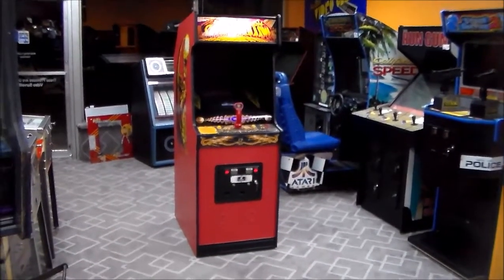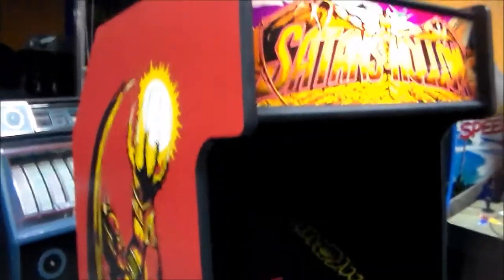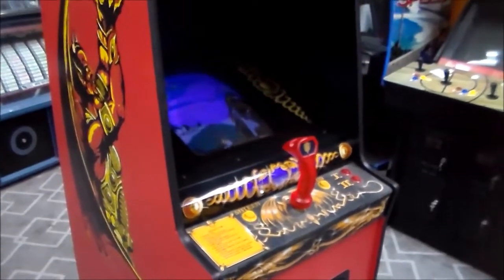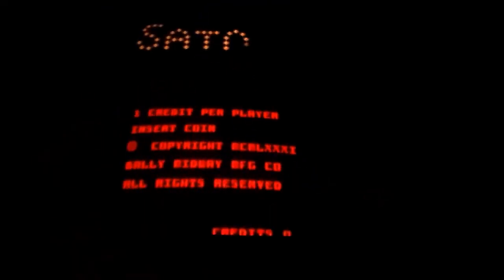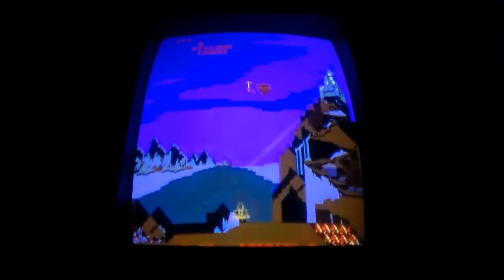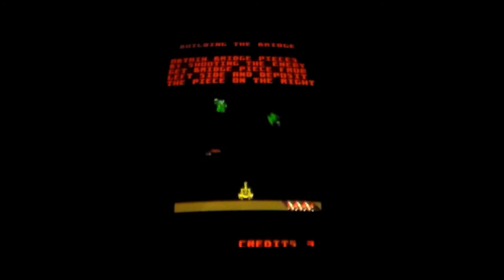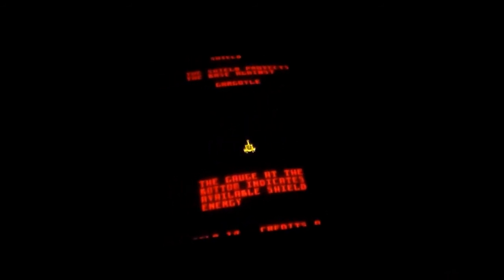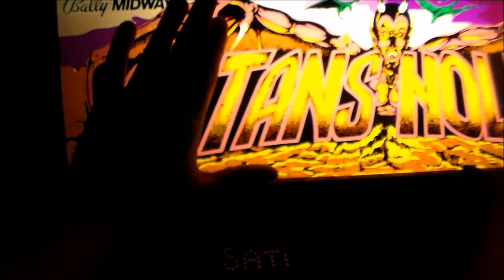Midway's awesome Satan's Hollow Arcade Game - Original Dedicated Cabinet